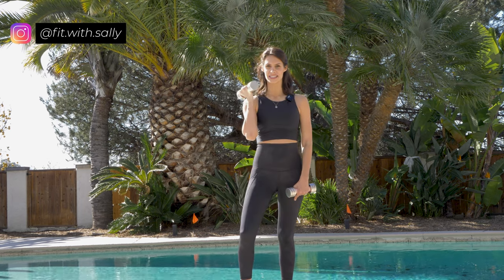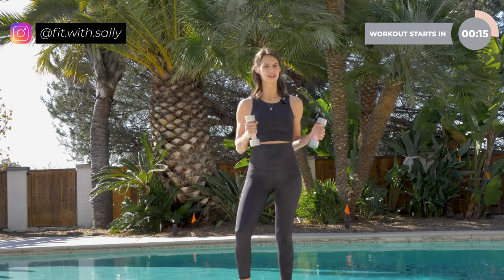10 min TONED ARMS AND BACK workout with DUMBBELLS - no repeat! GOOD MUSIC!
Join me for a 10 min TONED ARMS AND BACK workout with dumbbells to sculpt and strengthen your upper body. All you need is a medium set of dumbbells. I am using 5 LB weights (3kg) but you can also go heavier for a more intense burn! This workout will train your biceps, triceps, back and shoulder muscles. Grab your weights and get ready to feel the burn!

This workout is also suitable is you are pregnant, postpartum, have pelvic floor issues or a diastasis recti.

Are you a mom? Then join thousands of women that are currently doing one of my fitness programs - REBUILD or BUILD & BURN:

Want an easy was to eat healthy and reach your body goals as a busy person? Get my 28 Day Meal Plan and Recipe Guide here:

00:00 Intro
00:36 Bent Arm Raises
01:16 Elbows Meet To Overhead Press
01:56 Biceps Curl
02:36 Biceps Curl Pulses
03:16 Front Raise To Lateral Raise
03:56 Triceps Extension
04:36 Wide To Narrow Hammer Curl
05:16 Alternating Biceps Curl
05:56 Forward Bend Curl Row
06:36 Deadlift To Double Row
07:16 Reverse Fly
07:56 Triceps Kick Backs
08:36 Triceps Back Pulses
09:16 Plank Dumbbell To Hip
09:56 End